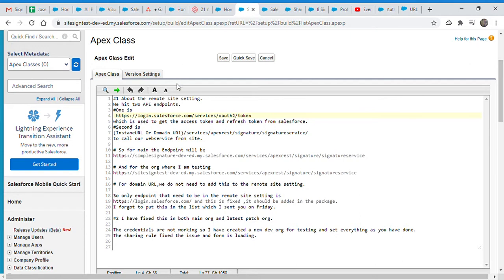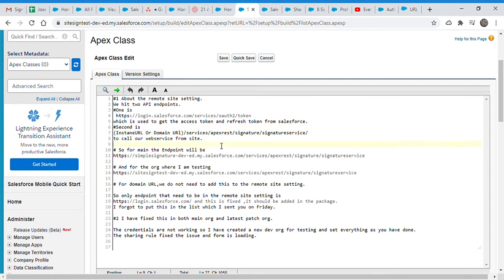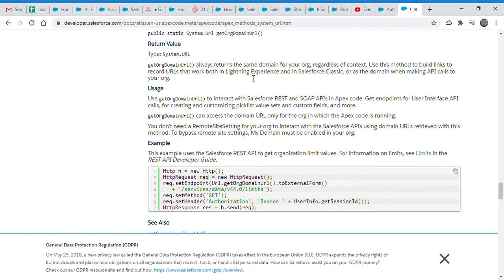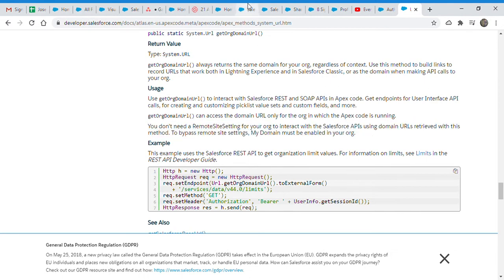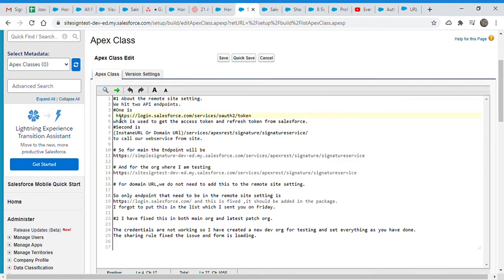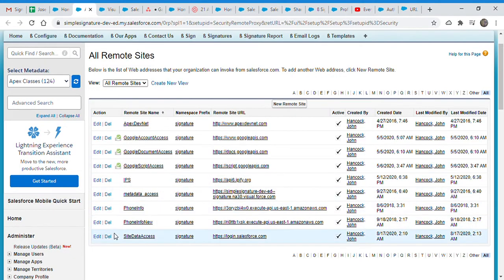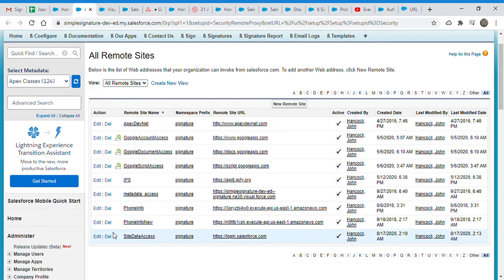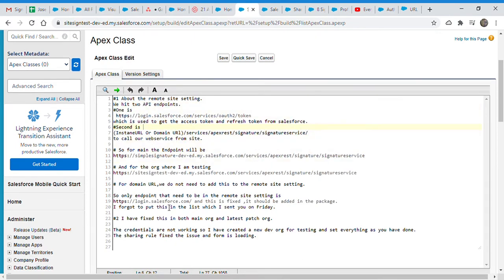Remote Site and Other Issue